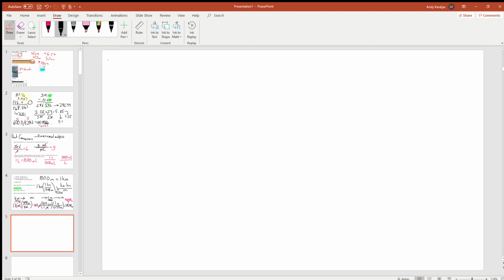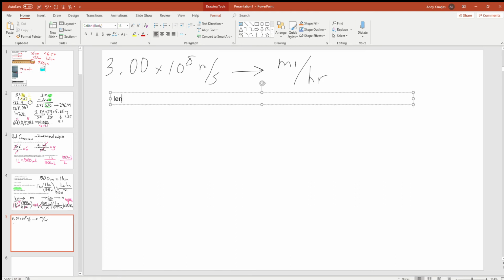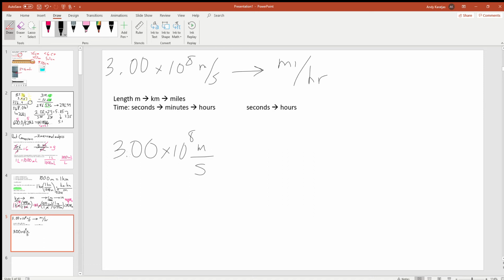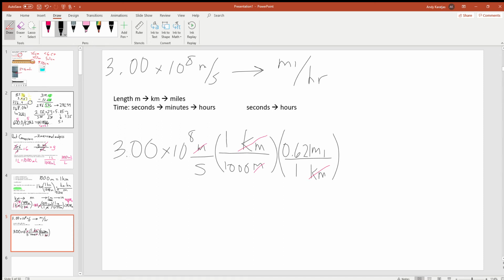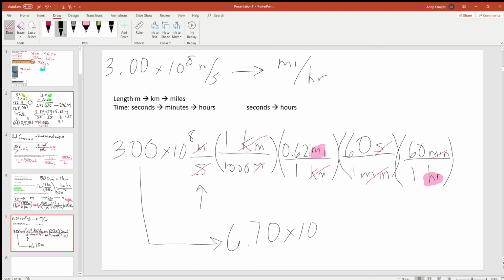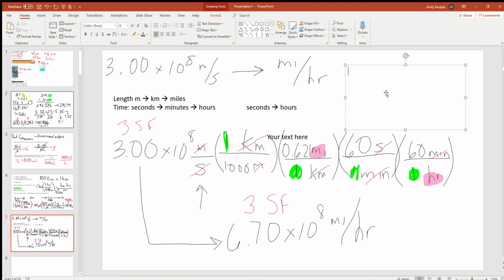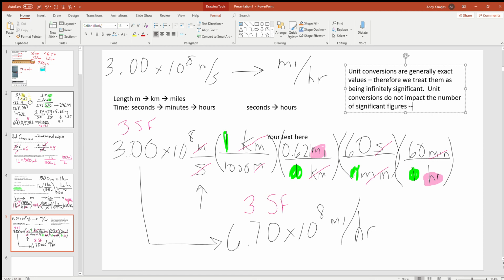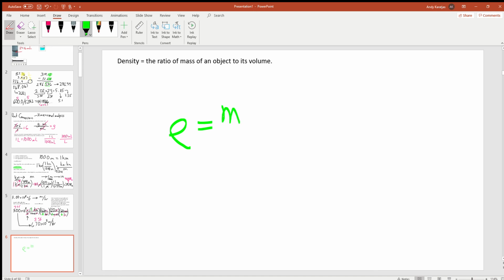4 Unit Conversions, Part 2